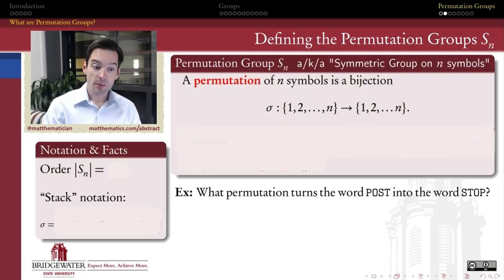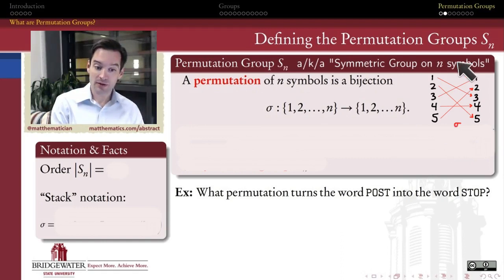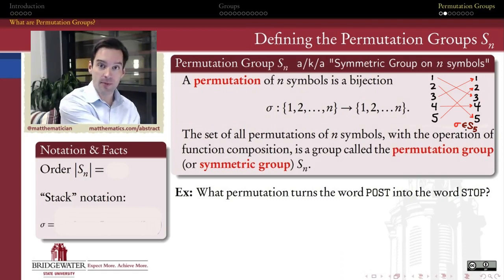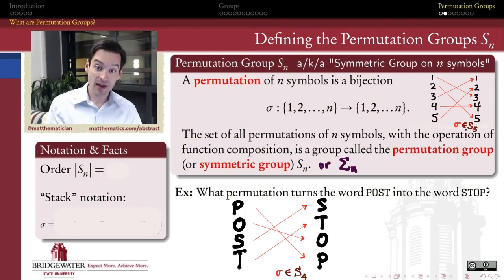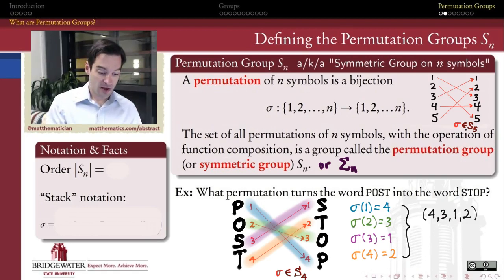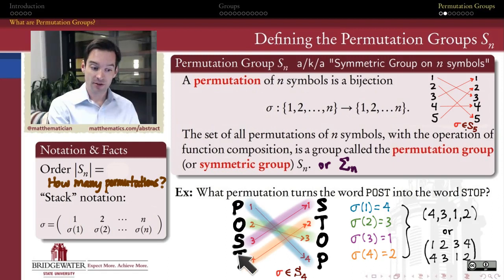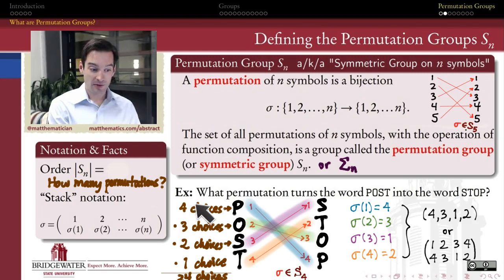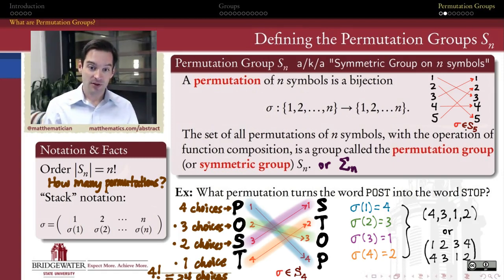301.5C Definition and "Stack Notation" for Permutations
What are permutations? They're *bijective functions* from a finite set to itself. They form a group under function composition, and we use "stack notation" to denote them in this video.